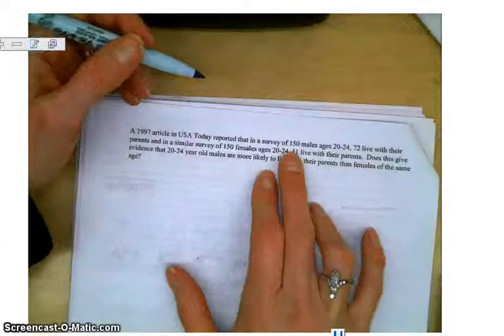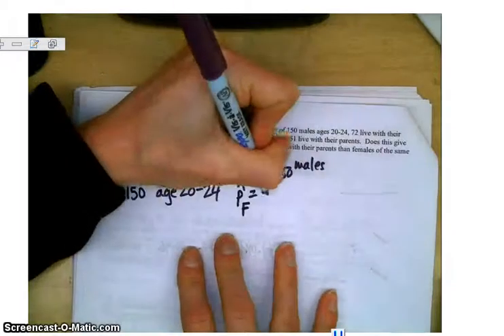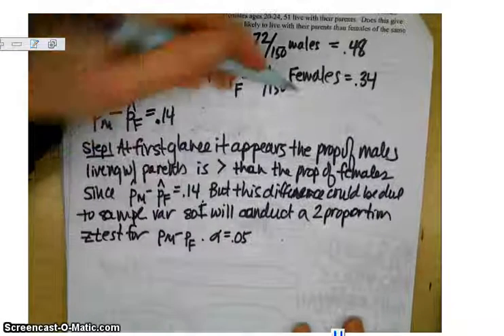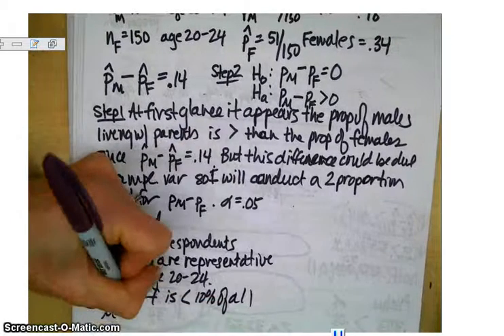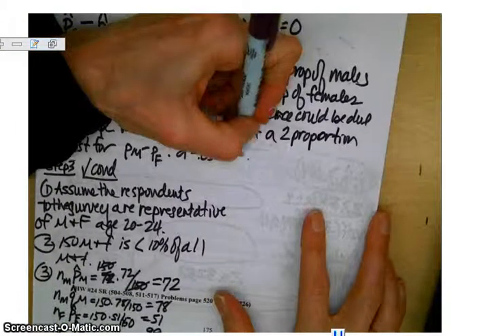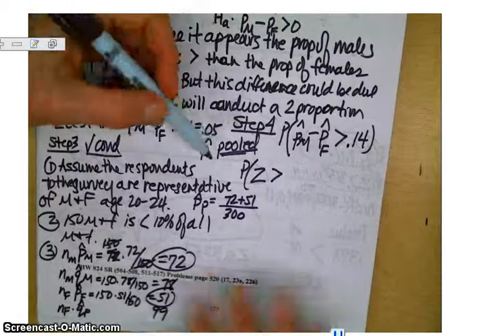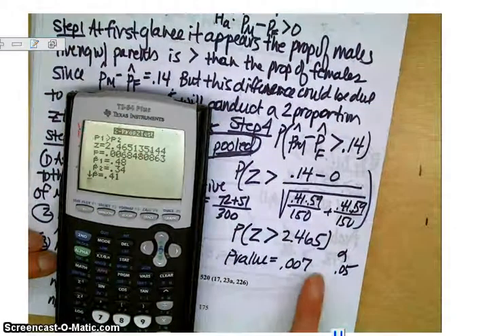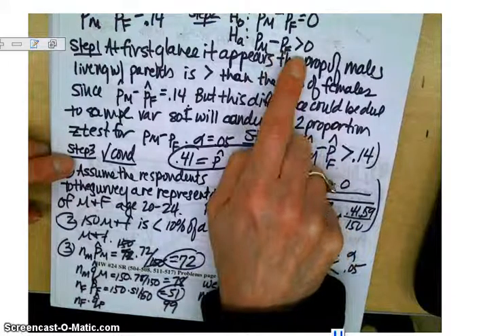Day 27 Chapter 22 Comparing 2 Proportions Part 3